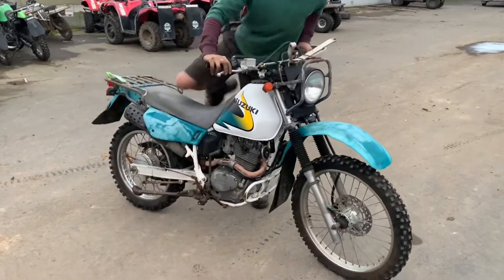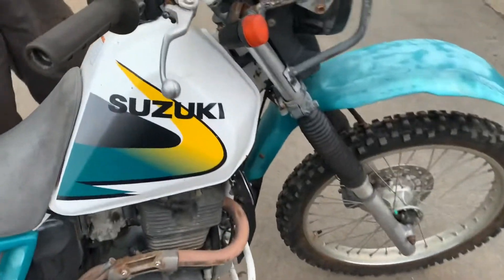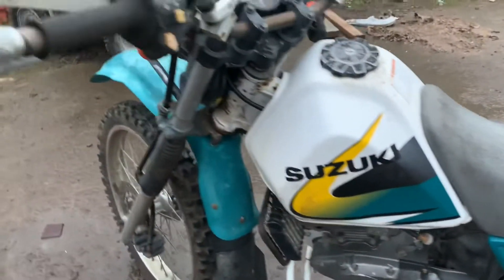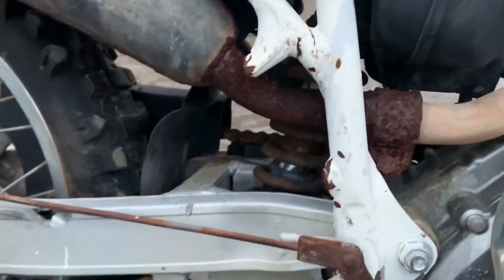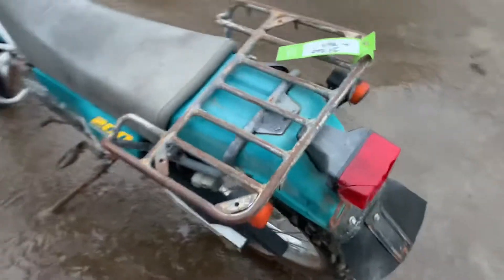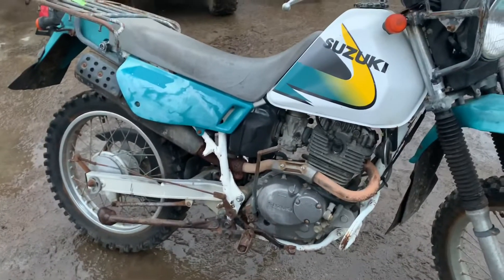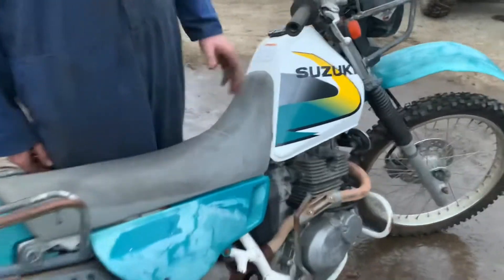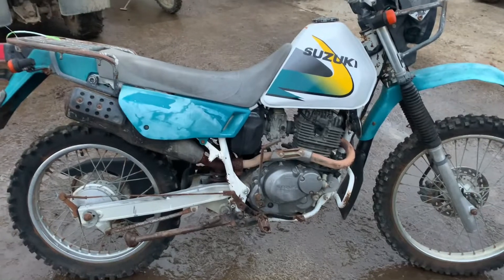Awesome Little Suzuki Dr/Df200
What an old beaute. Will be awesome fun when she’s done up